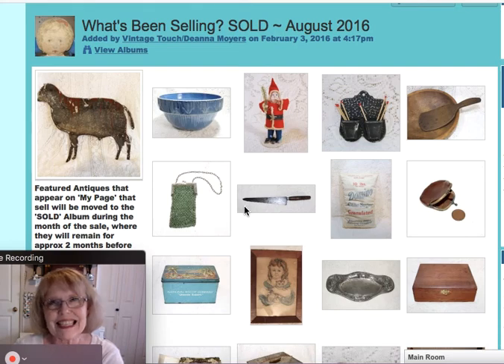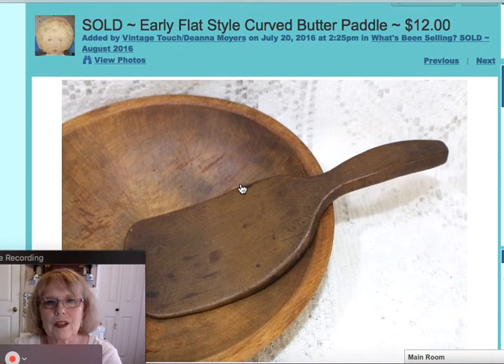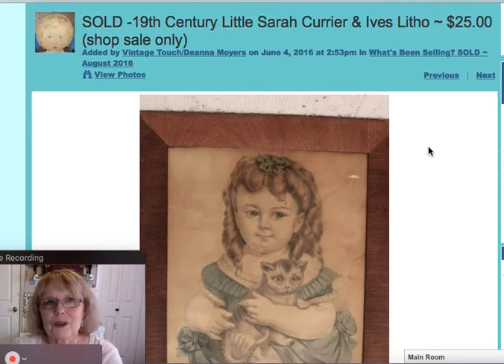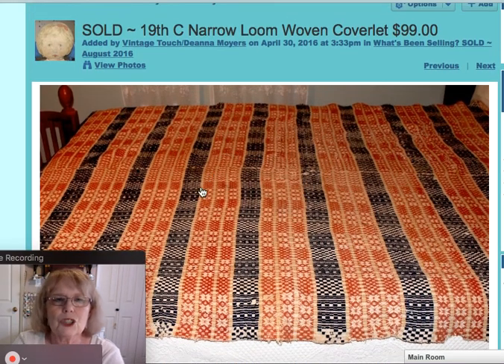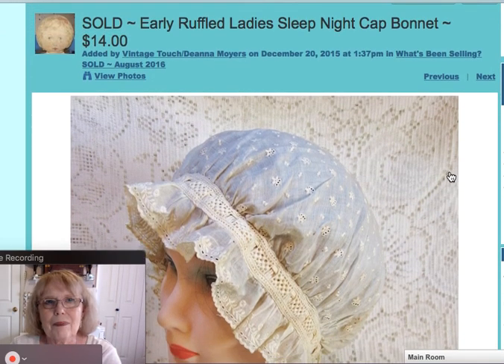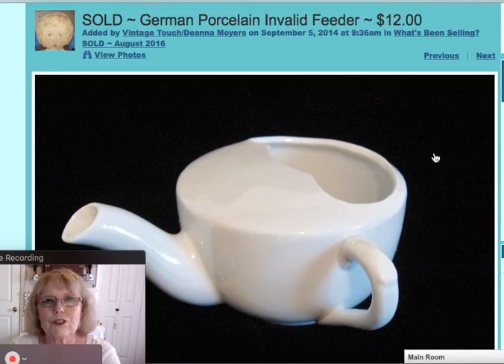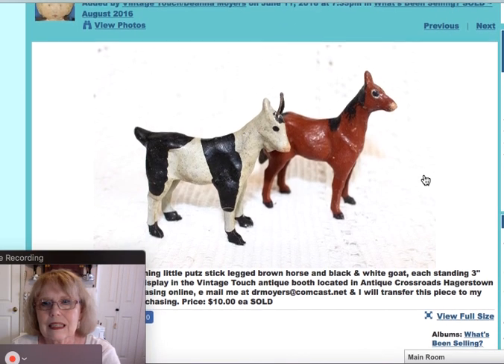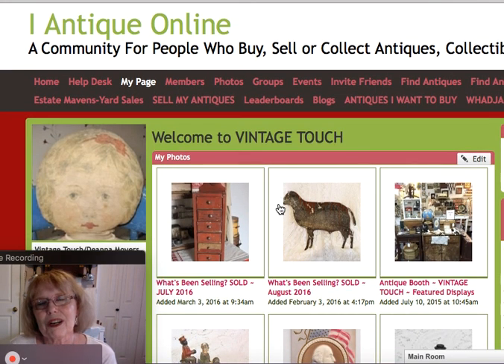Antique Sales in my Antique Booth & Online August 2016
This album will be viewable on my iantiqueonline.com webpage for a month - after that you will be able to see featured pieces as well as recent sales from the subsequent month. To see 'what's been selling' from previous months visit my 'What's Been Selling" playlist at:

 I would love to have you visit me where I sell from a double space antique booth located in Antique Crossroads Hagerstown MD and my online store.  The link to my web page and online store are below!